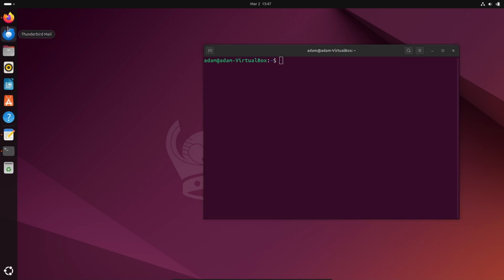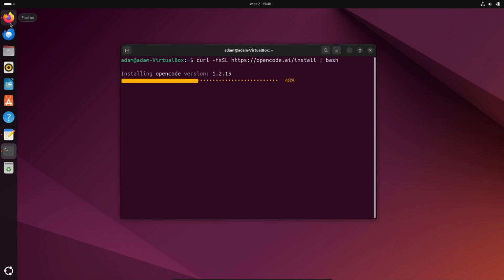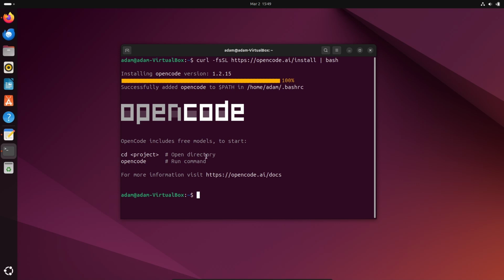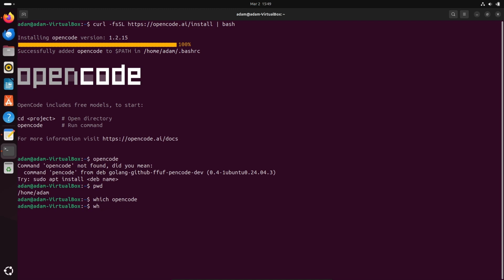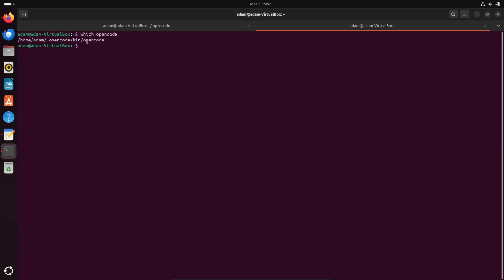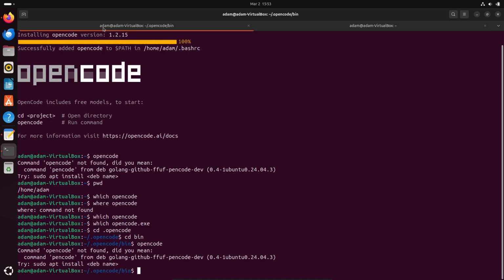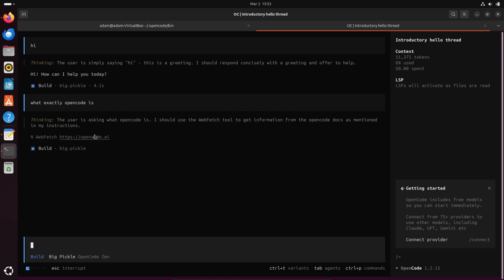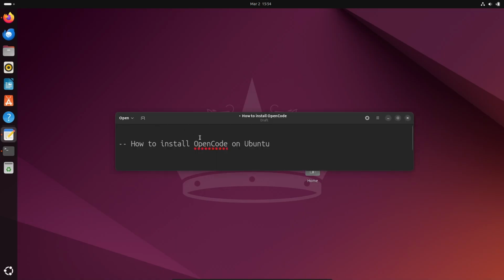How to install OpenCode on Ubuntu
install opencode ubuntu
Install opencode ubuntu github
OpenCode install in ubuntu